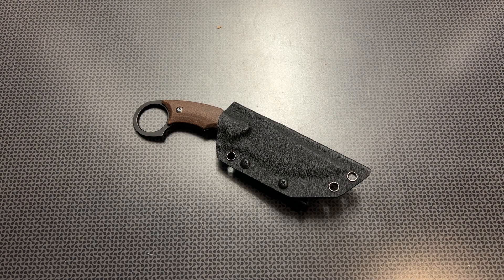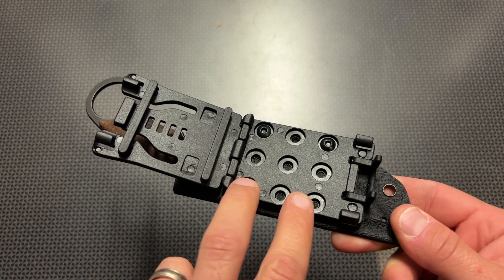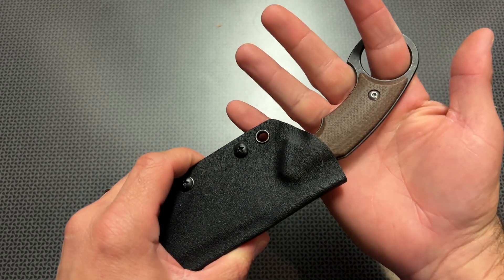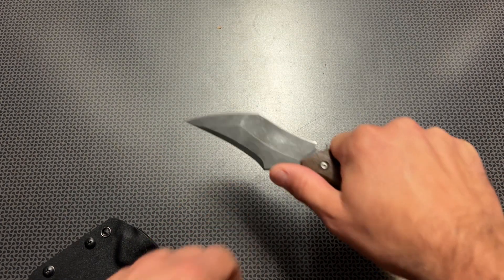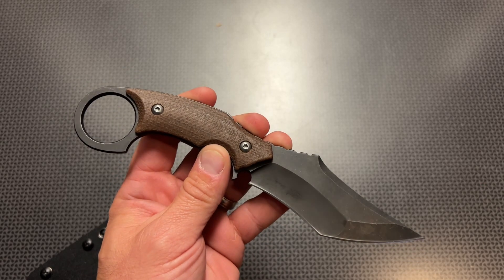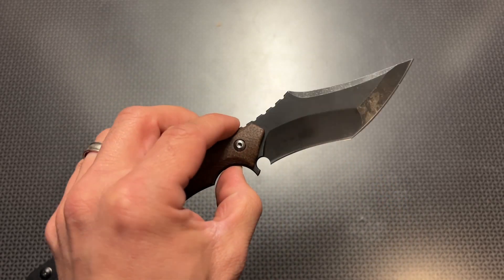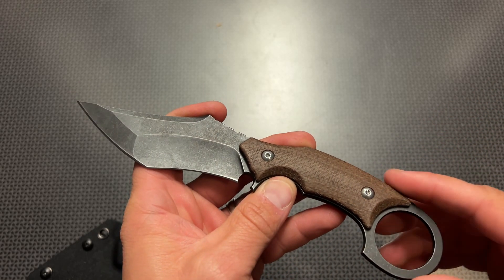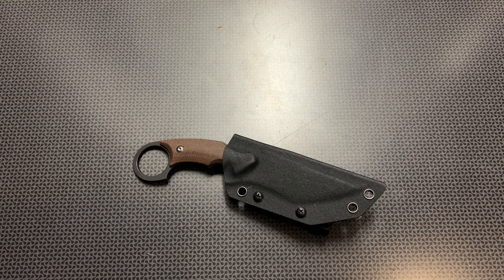Ccanku C1117 Fixed,D2 Steel Blade + Micarta